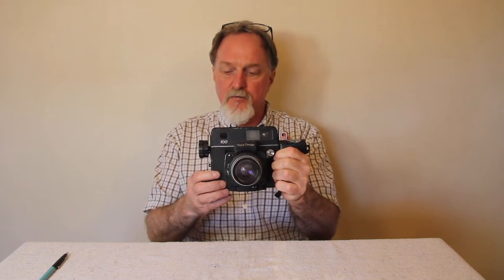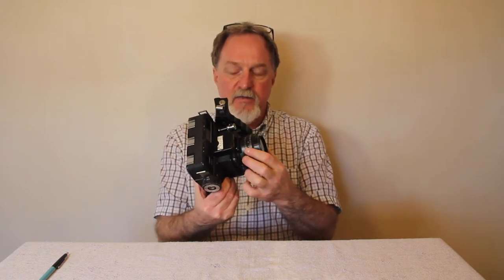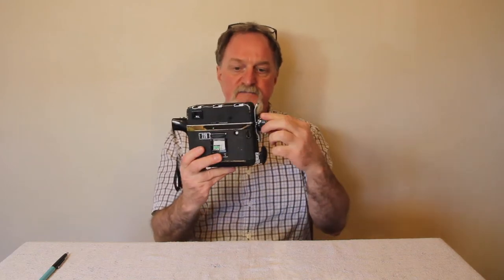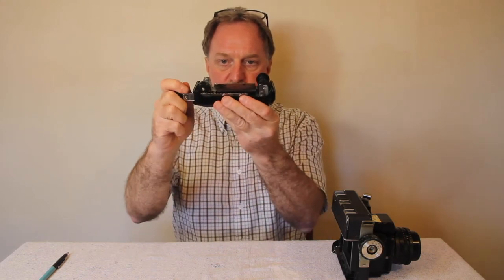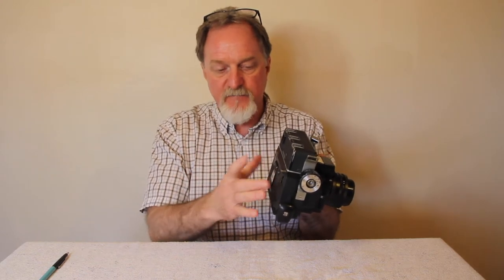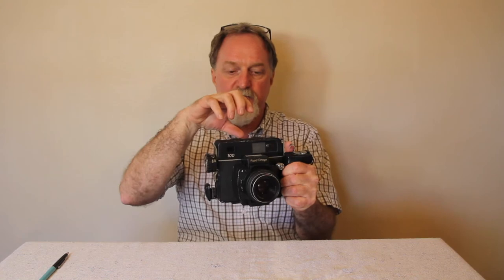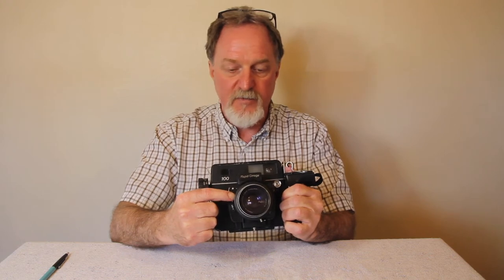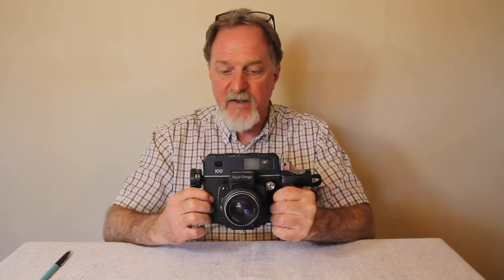52 Cameras: # 128 — Koni-Omega Rapid 100